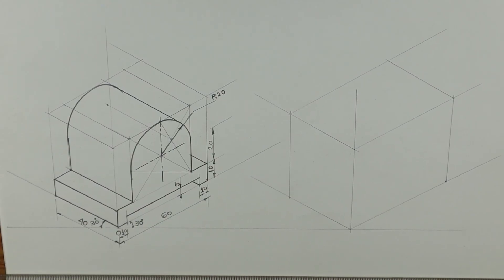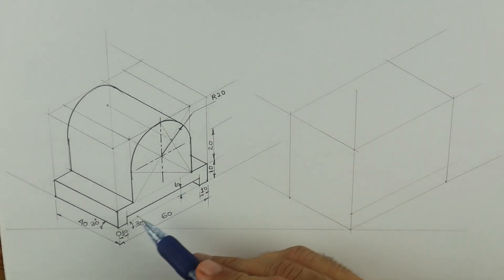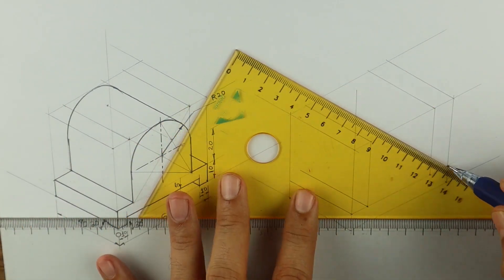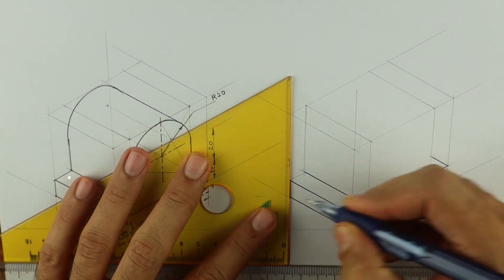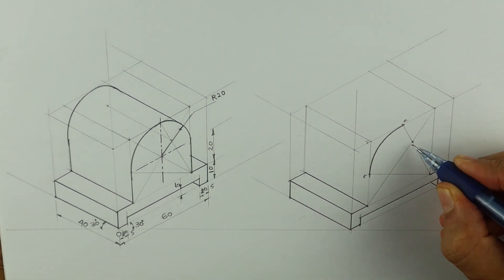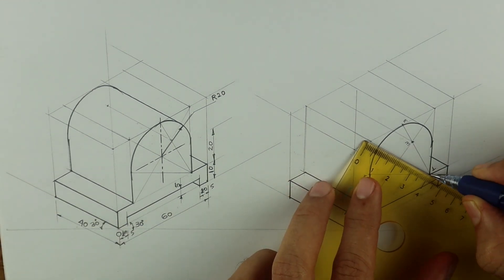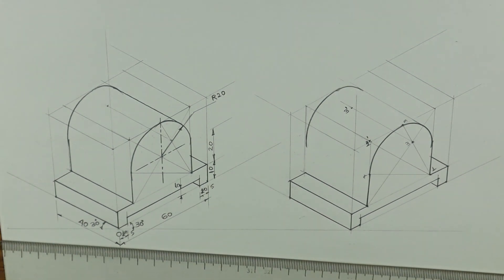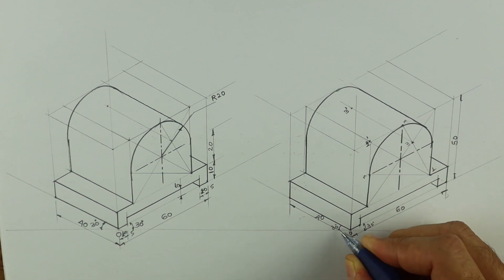Copy Isometric 12 II Engineering Drawing II Technical Drawing.